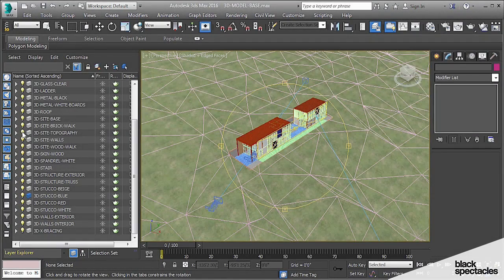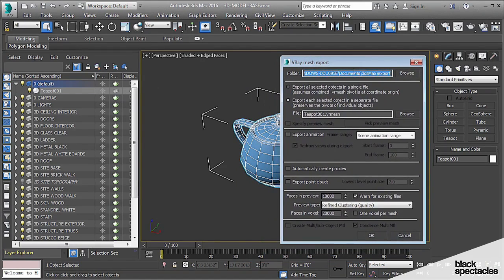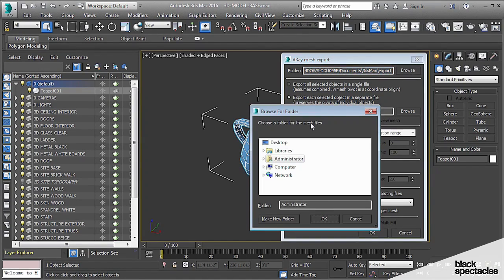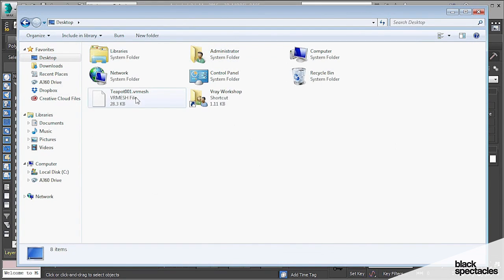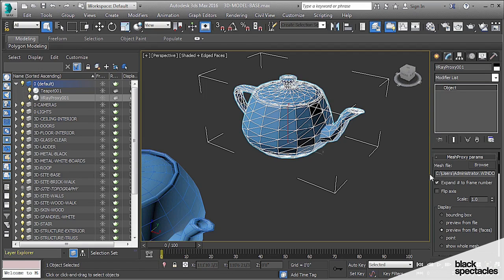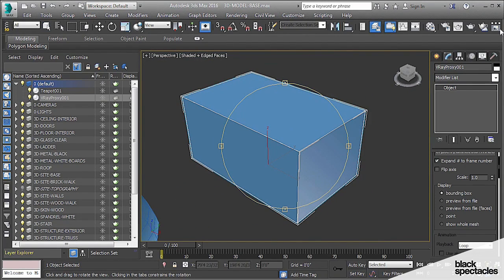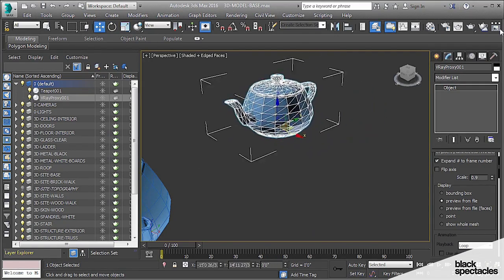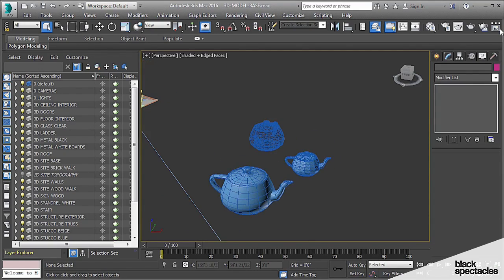Teapot Example - 3D Rendering with Vray 3.2 for 3ds Max | Black Spectacles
In this course, Jorge Barrero from Gensler will show you how to create beautiful renderings with Vray for 3ds Max.

I'm going to hide the topography just to keep things simple for now. At the simplest level, let me just go to zero layers, so I can keep the objects there. At the simplest level, if I go to Create Geometry and make, let's just say, a teapot. There's my teapot. The way to create a proxy is actually really, really straightforward. When you have an object, you select it, you right-click on it, then you go to V-Ray Properties. Actually, I take it back. To create a proxy, you select the object, right-click on it, and then you go to V-Ray Mesh Export. When you click on V-Ray Mesh Export, what it does is it brings up this dialog where it prompts you for a location for your export file. This is going to be the proxy file that's going to live outside of it.

You can see the name here, it's called Teapot 01, then VR Mesh. So, it takes the object name and gives it a proprietary file format. At the bottom here, you can specify how you want that object to be previewed in your scene because you still want to be able to see some of it, but you don't need the actual object in your scene. On the folder, I'm just going to click Browse. I'm going to go to Desktop for now. I think it's fine, since we're doing a test. Export each selected object in its separate file. In this case, yes. We only have one object, so that's fine. Teapot 01 is okay. Faces in preview, 10,000 faces is probably quite a bit. Let's say I only want 2,000 faces. Really don't need that many. I just need to know where it is. Refine clustering qualities, fine. Hit OK. Boom, okay.

If I go and look at my desktop, you can see there's a teapot VR Mesh file right there. So, that's where it lives. When you go to Create Object, if you go to V-Ray at the bottom, you can see here's a V-Ray proxy. If I click on that, I'm able to add an object and it immediately prompts me to go select the VR Mesh. In this case, now I can go to my Desktop, hit VR Mesh for my Teapot, open, and there is a proxy of it. There's the proxy. When I select it, you can see it's referencing a file outside of this Max model. Then, I have different...you can see it's very, very rough in its format. If I were to render this, it's going to look exactly like what I basically exported out. This one is still pretty low-poly. That's not a consequence of the proxy. This is just a consequence of the model itself. I didn't refine it too much. You can see, here's the teapot.

There's different ways of visualizing this in your model. You can make it as a bounding box. This basically is just very few polygons. When you render, it'll still look like a teapot. The representation your model can be a box. If you could imagine a file where you have 10,000 trees, you don't need to see all the trees with all their leaves or part of their leaves. You can just see them as simple boxes, just to save time and it's easier to navigate on your screen. Show whole mesh, show point, show faces, etc. You can scale it here, but you can also rotate it. Here, I'll just do a preview here. You can rotate it, you can move them anywhere you want, you can copy them as long as you instance them they're fine. You can create as many of these as possible.

The nice thing about the instances in Max is they can all still be unique in terms of their location, their size, and their position. But they're still all referencing one proxy. So I can create thousands of copies of these, and none of these objects live in this Max file. They're all referenced from an outside file that only gets called upon when you have to render. It's a very powerful tool.